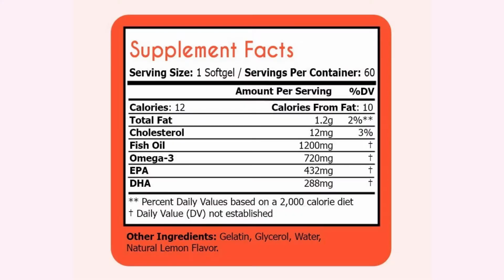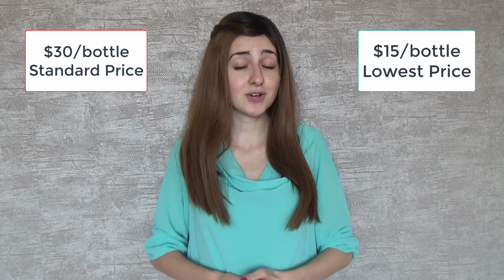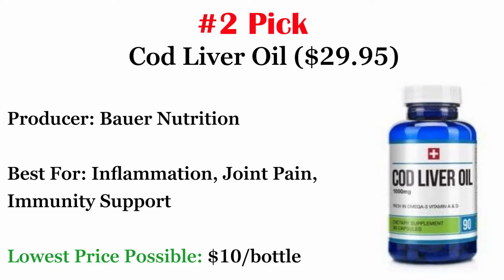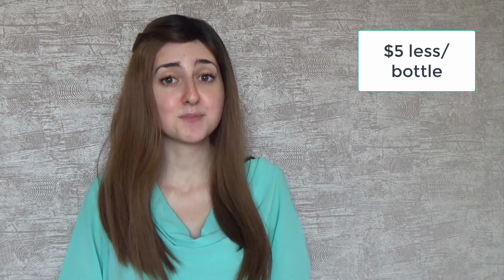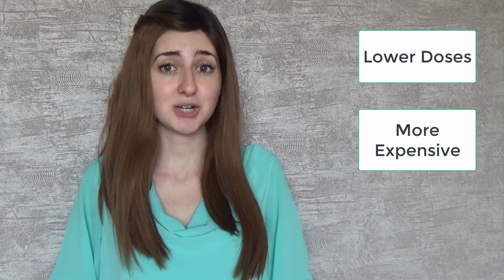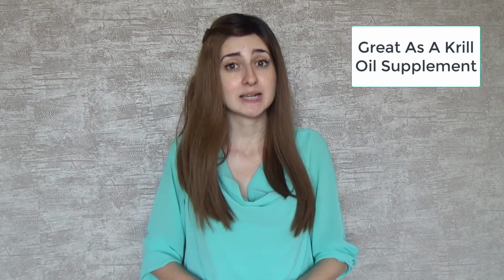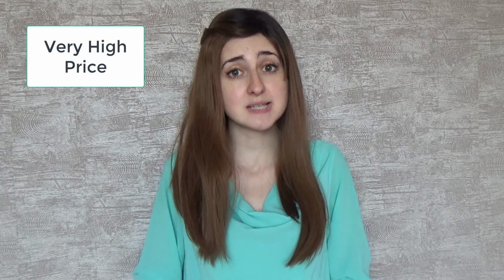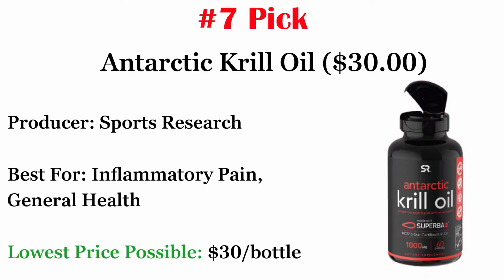8 Best Omega 3 (Fish Oil) Supplements [2021 Guide]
Which are the best Omega 3/fish oil supplements from 2021? I did a several months research to find the best products from the market (in terms of quality/price).

In this video, you will find out which are the best Omega-3/fish oil supplements from the market in 2020, judging by their quality/price ratio.

My top choices aren't some products made by famous brands (as they tend to be very expensive). Instead - my recommendations have similar strong compositions and high doses, for a much lower price. In this way, their quality/price is the highest from the market.

All of my 8 picks are worth-buying supplements. But if you want to make the very best choice and pay a minimal amount for the highest quality,  I recommend going for my #1 pick.

TIMESTAMPS:
0:00 Introduction
1:15 Optima Omega-3
4:04 Cod Liver Oil
5:11 Krill Oil Plus
6:58 Cardio 3
7:37 ProOmega
8:26 Ultimate Omega
9:08 Antarctic Krill Oil
9:58 Viva Naturals Fish Oil
10:48 My Final Verdict

It is not intended to be a substitute for professional medical advice and should not be relied on as health or personal advice. This content should not be used to self-diagnose or self-treat any health, medical, or physical condition. Don’t use it content to avoid going to your own healthcare professional or to replace the advice they give you. Consult with your healthcare professional before doing anything contained in this content.